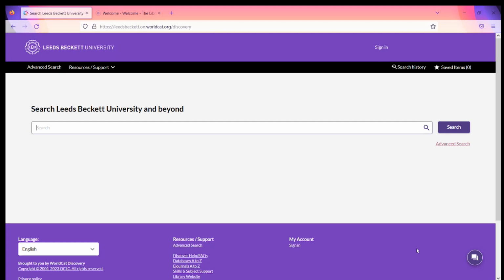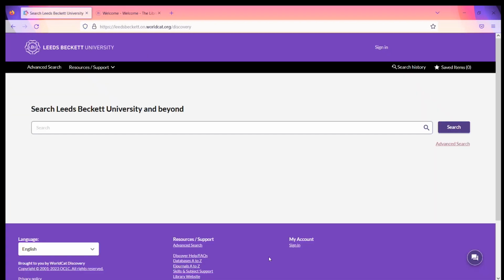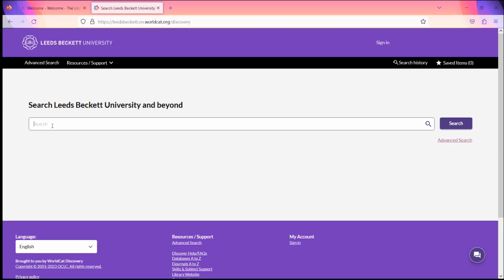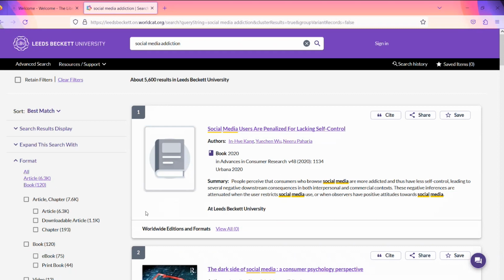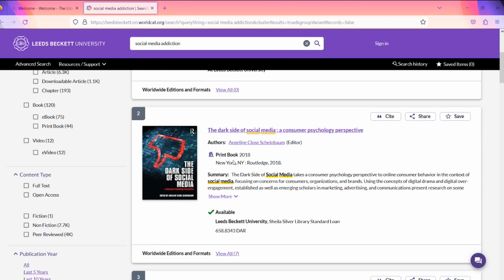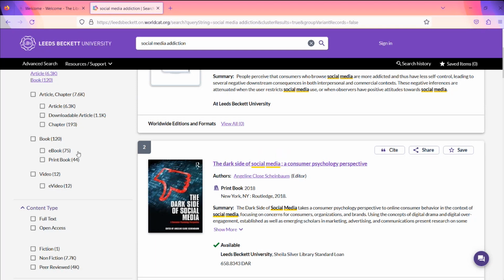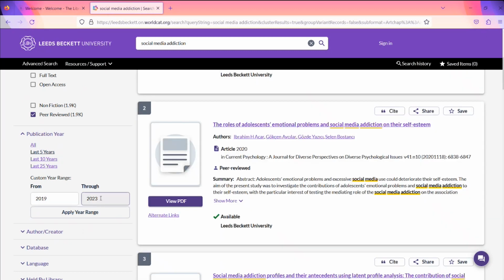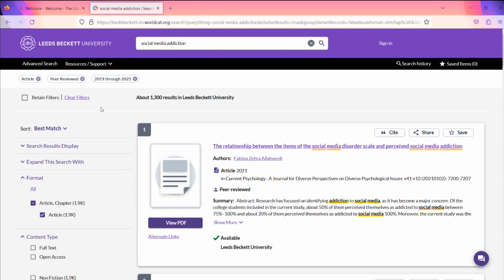How to search Discover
Video showing how to search the Leeds Beckett Library search engine Discover to find academic resources.
To switch subtitles on and off, click on the Subtitles/closed captions button at the bottom of the video (to the left of the cog symbol). To customise the appearance of the subtitles, click on the cog symbol, click on Subtitles/CC and click on Options, then choose the settings you require.